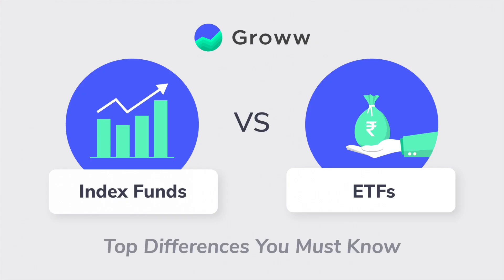Index Funds for Beginners | What is Index Fund in Stock Market | Basics of Stock Market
ATTENTION EVERYONE !!!
We have tied up with Upstox to help students start their Investment Journey. Upstox is a Ratan Tata funded startup and is one of the Highest Rated Application in India.

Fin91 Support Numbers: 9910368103